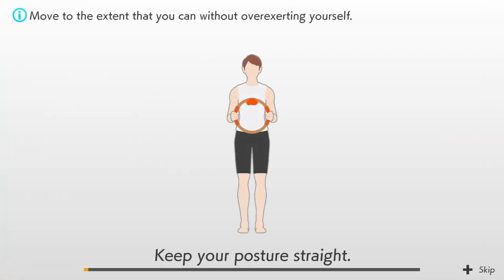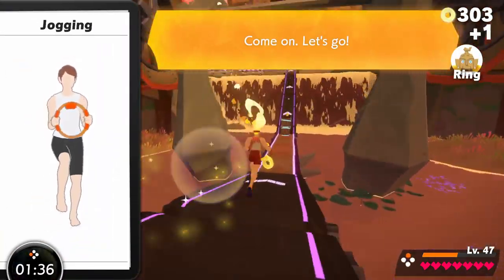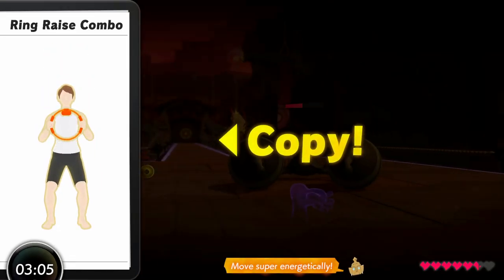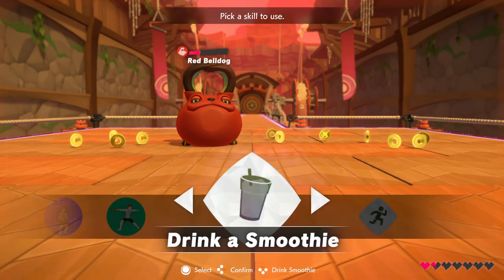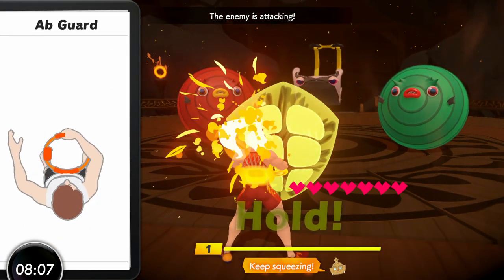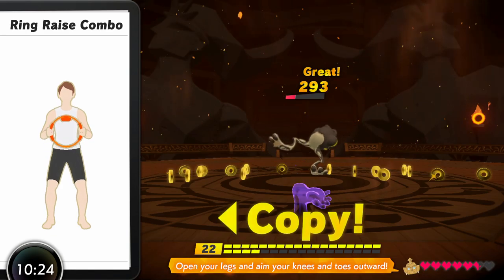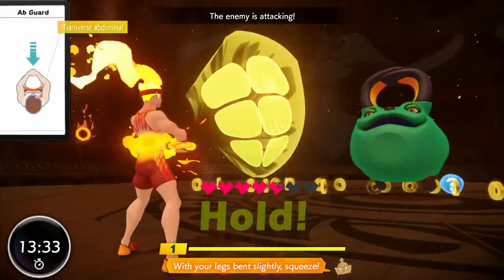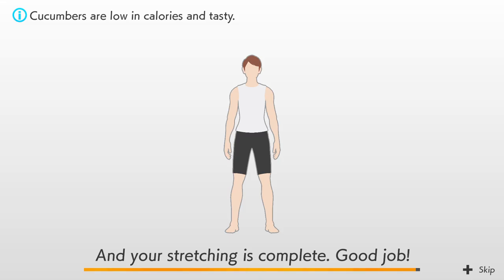Ring Fit Adventure (Switch) - 21 - World 7, Part 1/5 (Playthrough Complete)